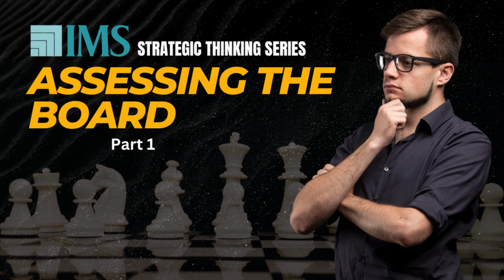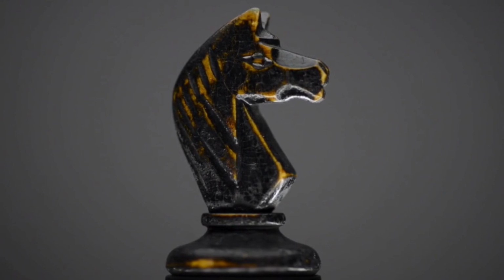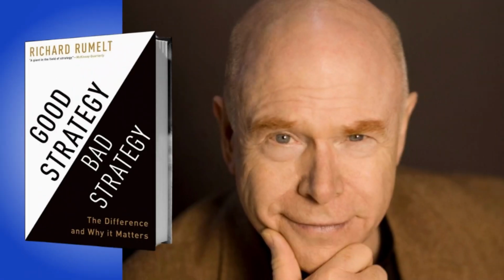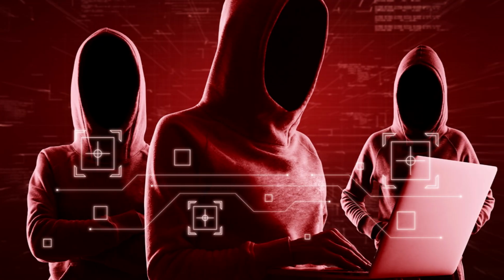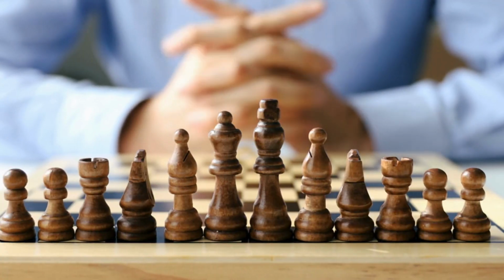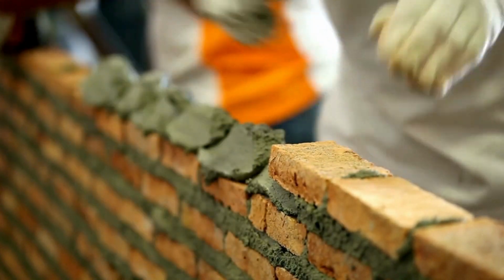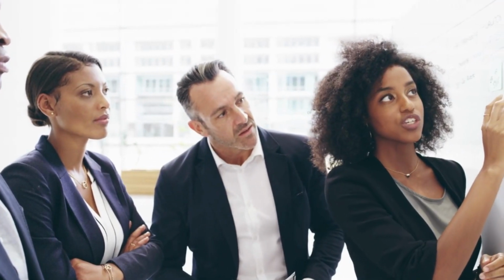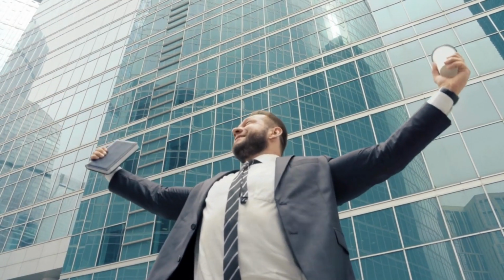Strategic Thinking Series: Assessing the Board - Part 1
Elevate your chess game and your business acumen with our insightful look into strategy and strategic planning. In this video, we'll show how mastering strategic strategy in chess can sharpen your corporate decision-making skills. Discover the importance of planning for strategic planning on the chessboard and how it mirrors foresight in the business world. We'll share strategic planning strategies that apply to both your gameplay and professional life, emphasizing how planning and strategic planning are crucial in any competitive environment.

Experience how strategic thinking in chess enhances your ability to anticipate market shifts. See how operational planning of your chess pieces aligns with resource allocation in a corporation. We'll delve into scenario planning to prepare you for unexpected moves—whether by an opponent or a competitor. Understand the role of strategic leadership as you command your chess army, drawing direct parallels to leading teams within an organization.

We'll examine strategic planning examples from legendary chess matches and relate them to business case studies. Learn how human resource strategy comes into play when managing your pieces, each with unique strengths—just like your team members. Uncover how your organizational strategy on the board can influence the game's outcome, much like structuring a company for success. We'll also discuss real company strategy examples and how they relate to setting up winning positions in chess.

Understand how leadership and strategy are intertwined in both chess and corporate settings. Build a robust strategic framework that serves you in tournaments and boardrooms alike. Discover how management and strategy work together, whether coordinating a complex chess attack or overseeing a major business project. Finally, we'll guide you in developing a company development strategy inspired by chess tactics to drive your organization forward.